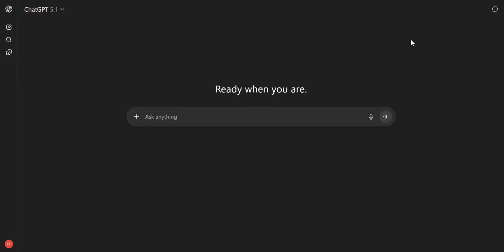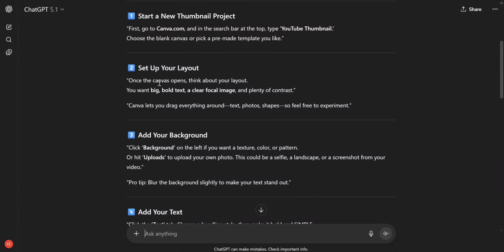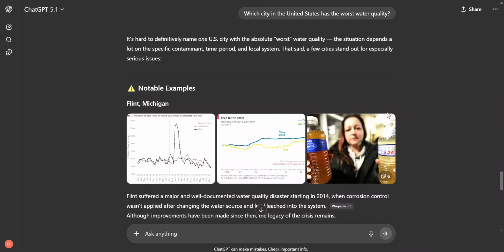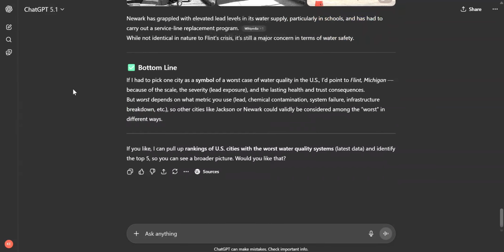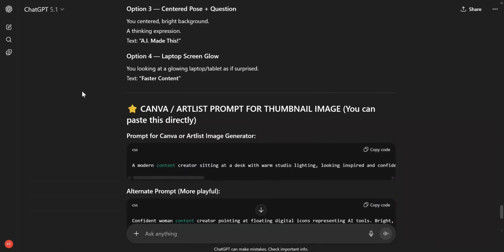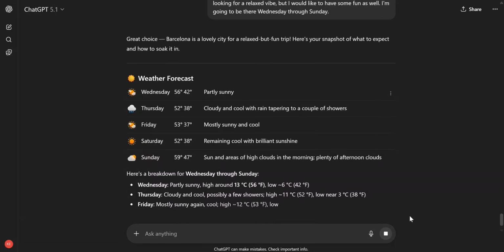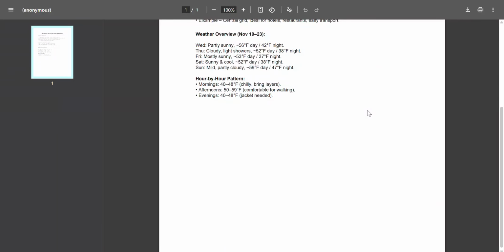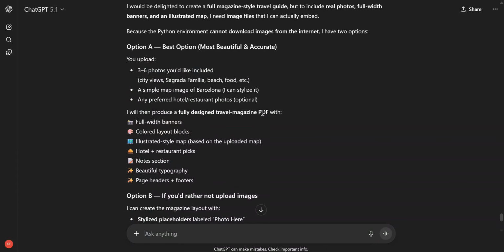How I Use AI as an Associate Producer for Content Creation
Are you still doing everything the hard way?

Today, I’m showing you how to use A.I. to your advantage so you can create better content with less stress, less time, and way more confidence.

Whether you’re building a YouTube channel, posting on TikTok, or creating Instagram reels, the right A.I. tools can help you:

Brainstorm video ideas
Write scripts and captions
Design thumbnails
Edit faster
Stay consistent even when life gets busy

In this video, I walk you through simple, beginner-friendly ways to use A.I. that actually make your content BETTER — not robotic.

If you’ve been curious, nervous, or completely overwhelmed by A.I., this is your sign that you can do this… and I’m showing you how.